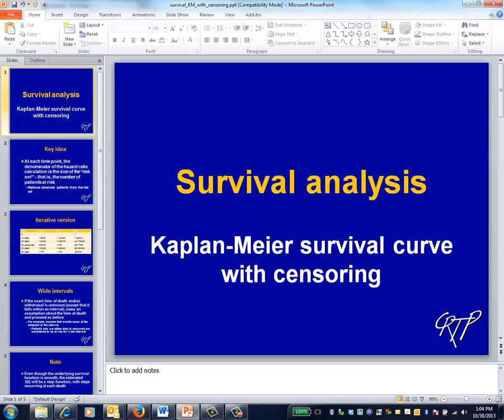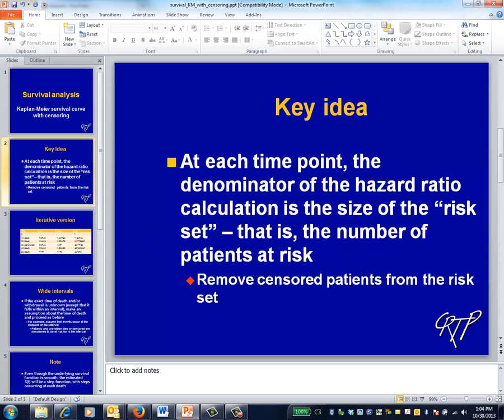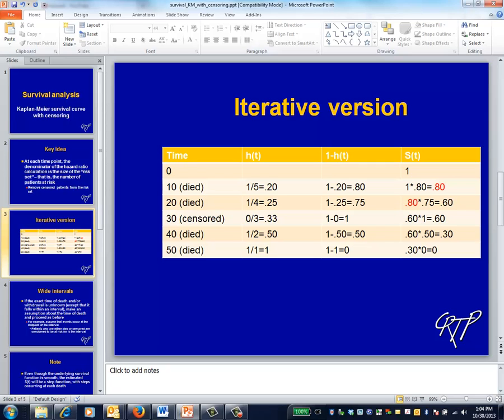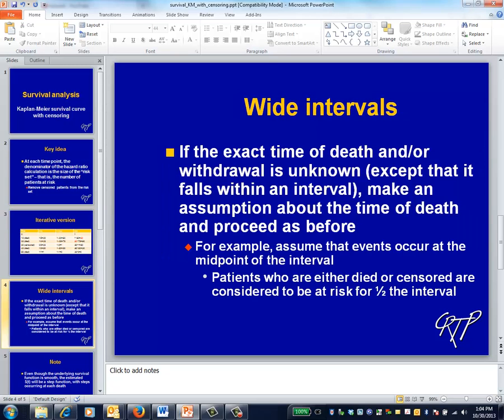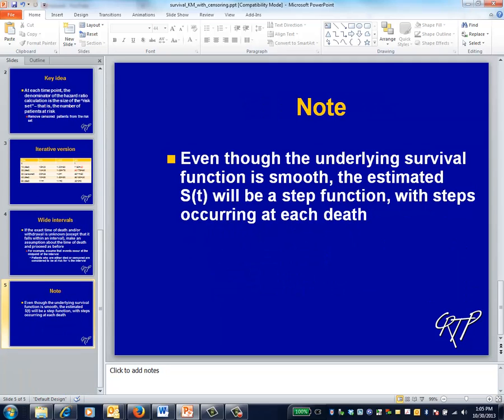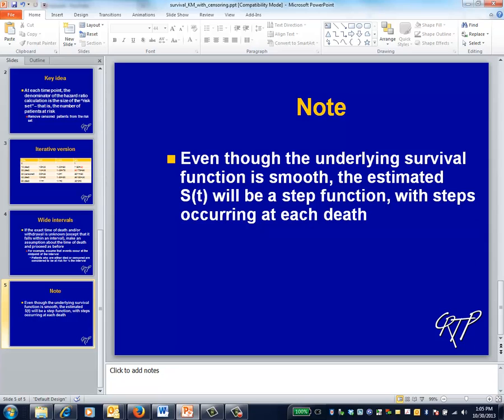survival analysis: survival curves with censoring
Kaplan-Meier curves in the presence of censoring